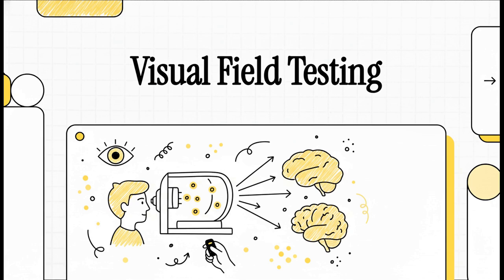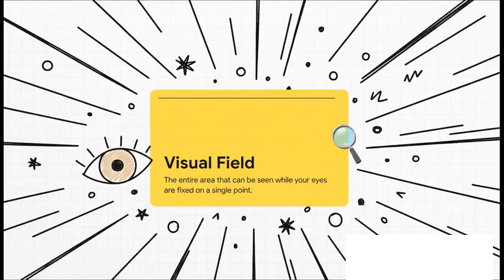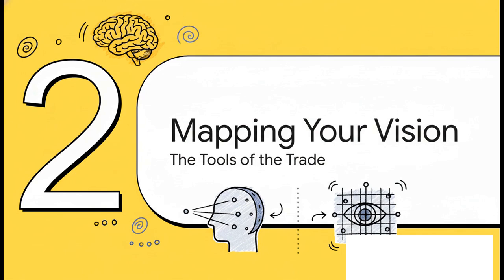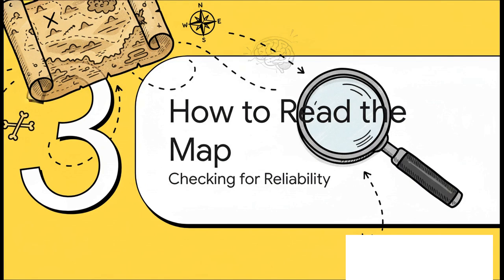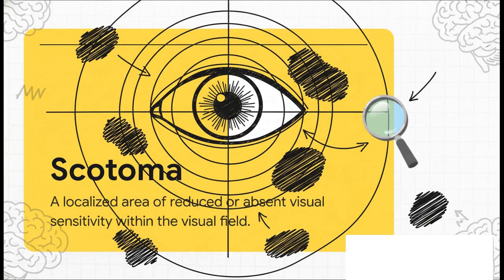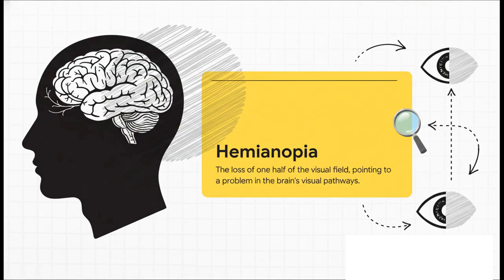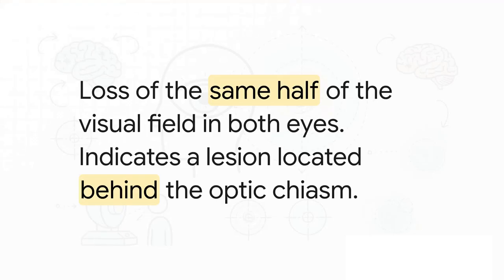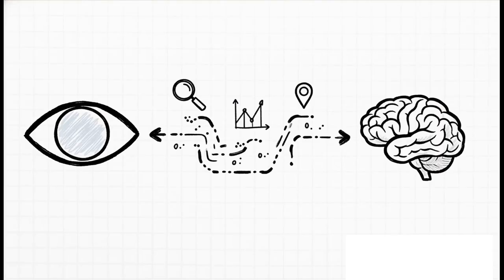Episode 34 Visual Field Testing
Episode 34 – Visual Field Testing (Perimetry) Principles

Hi I am Dr Thomas Whitelaw and in this episode of Basic Sciences in Ophthalmology, we explore the principles behind visual field testing and perimetry. We discuss the differences between kinetic and static perimetry, how clinicians interpret visual field results, and the characteristic patterns of visual field loss seen in conditions such as glaucoma, optic neuropathies, and neurological disease. Understanding these principles is essential for diagnosing and monitoring disorders affecting the retina, optic nerve, and visual pathways.